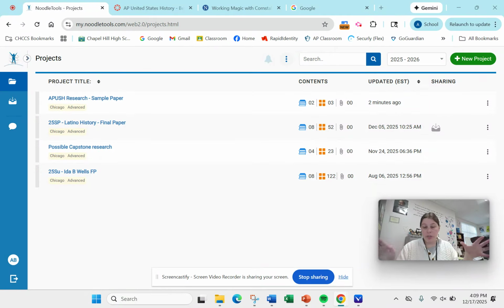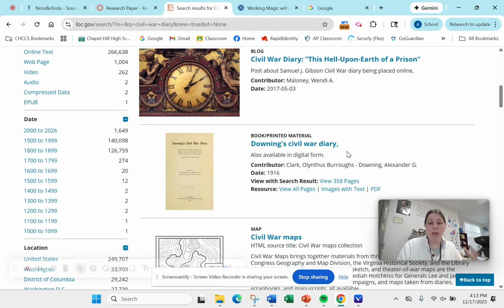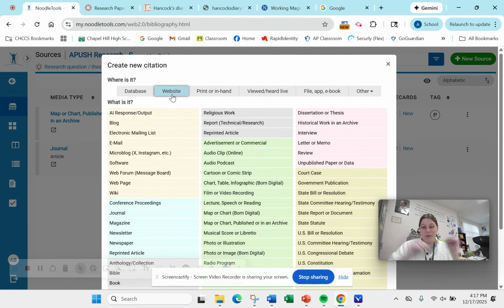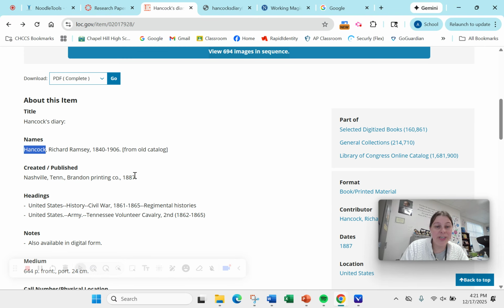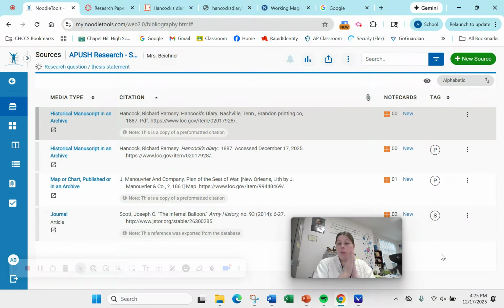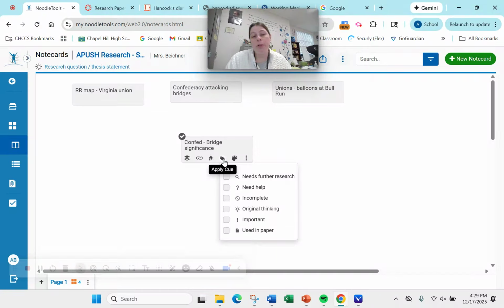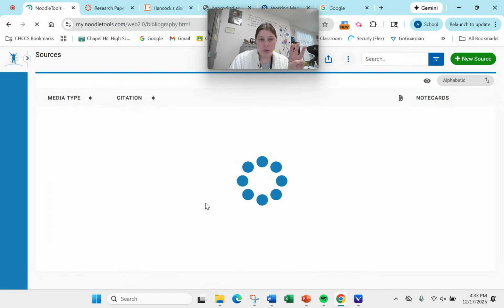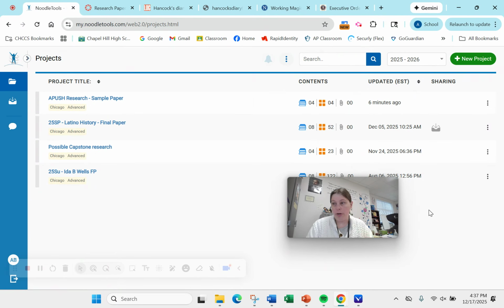Research Paper - How to Research with Noodletools